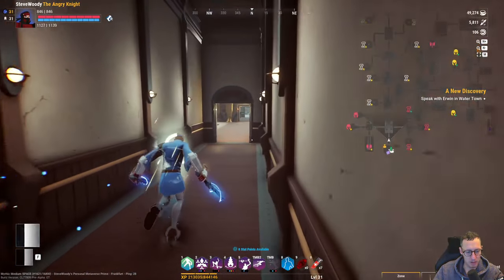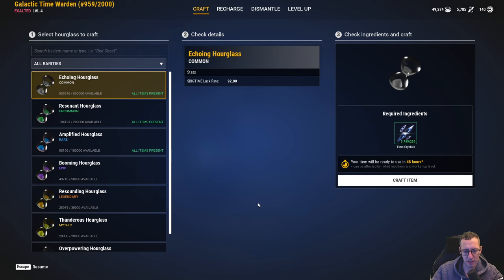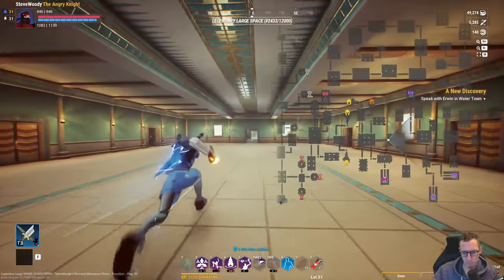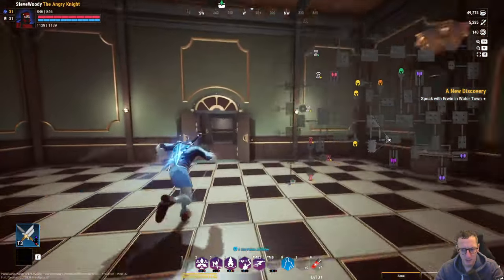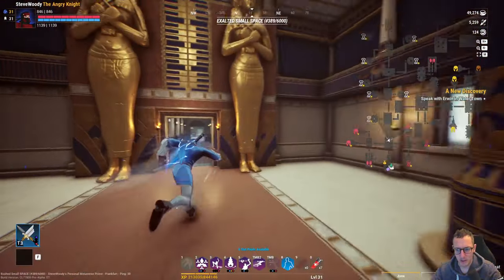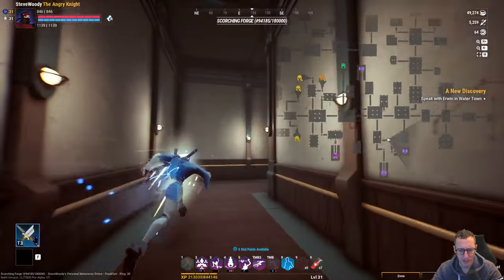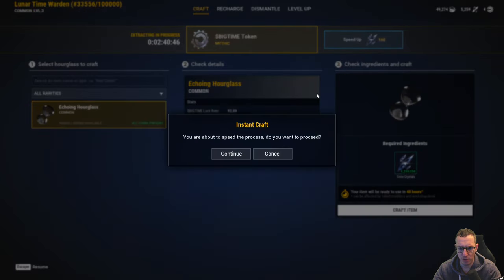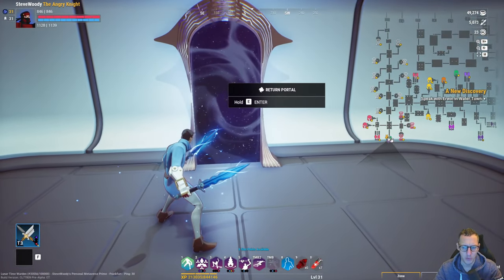Managing 150+Spaces and Workshops in BIGTIME (Daily Tasks)